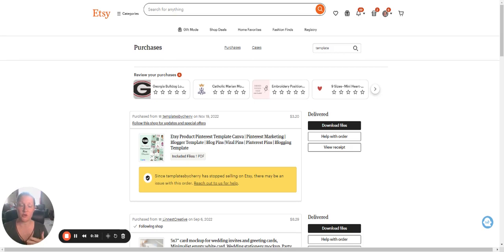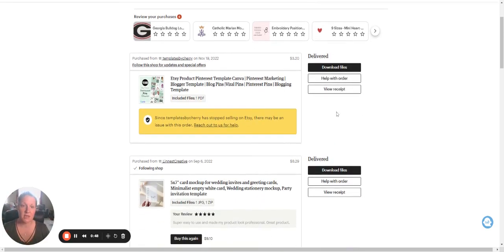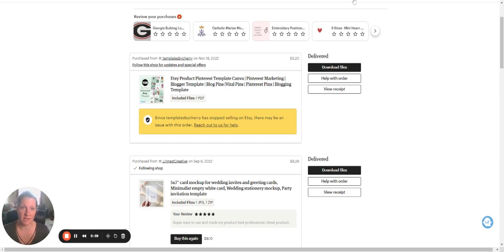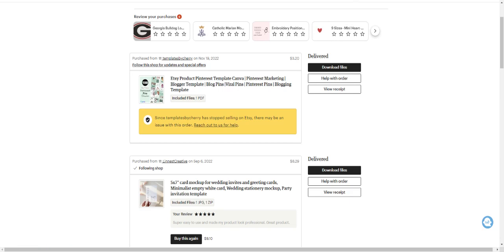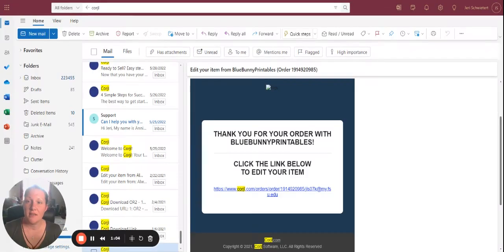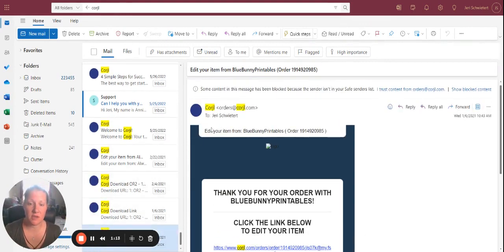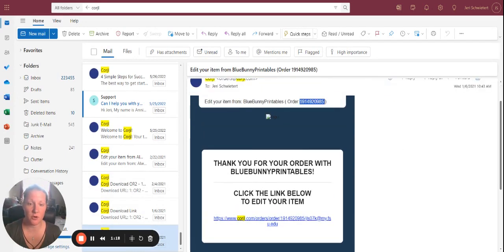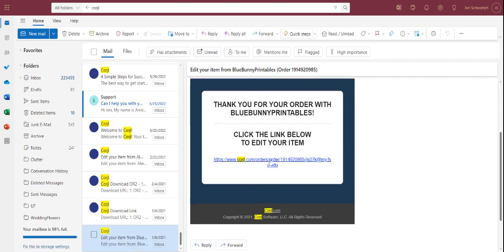Where is my Program Template from Etsy: Using Corjl Login With Order Number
If you are having trouble accessing your program template from Etsy, here is a simple how-to video.

If you purchased a Corjl editable template from Etsy, you should have two order numbers: one from Etsy, and one from Corjl.

Be sure to enter your Corjl order number (not your Etsy order number) into your Corjl account. Follow the steps from this video. If you are still having issues, reach out to your seller.